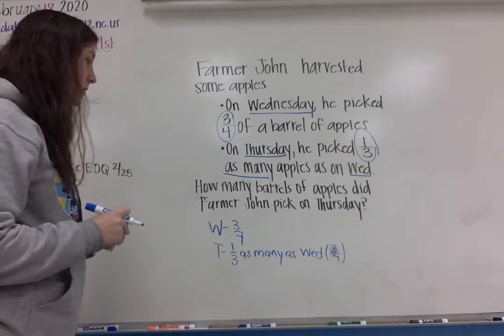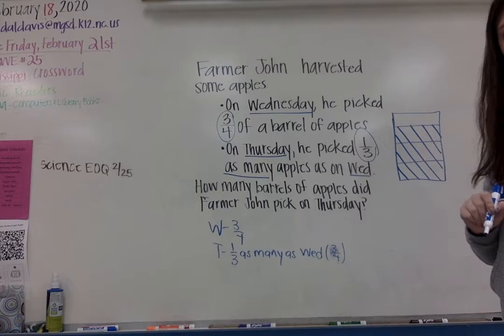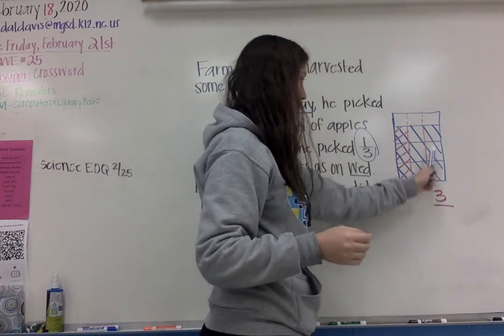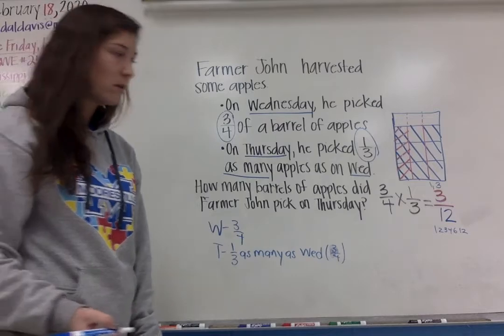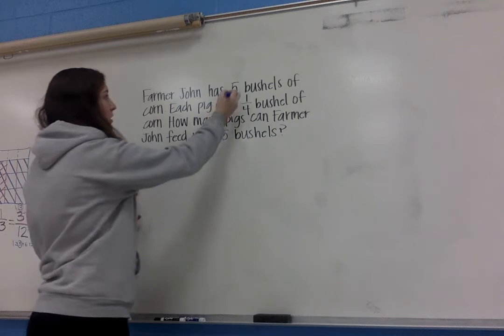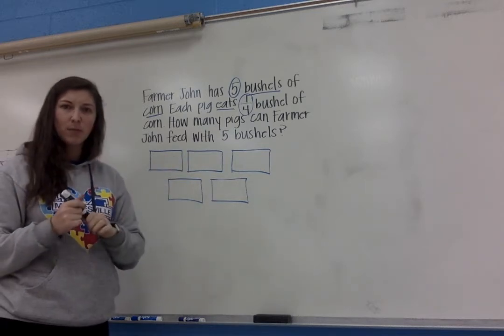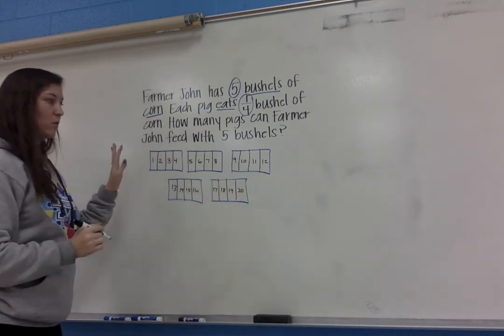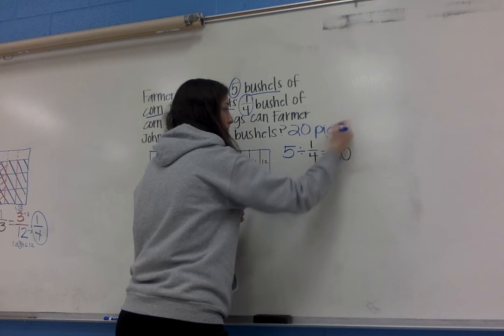Multiplying & Dividing Word Problems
5th Grade
NC.5.NF.4
NC.5.NF.7
Word Problems